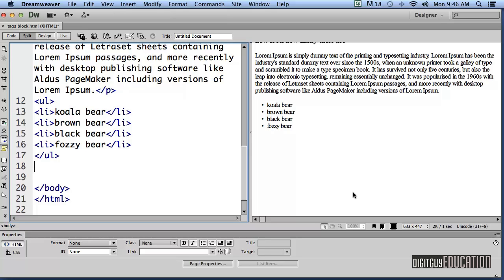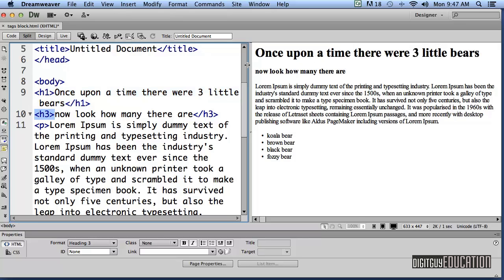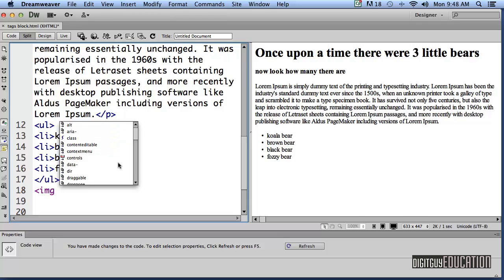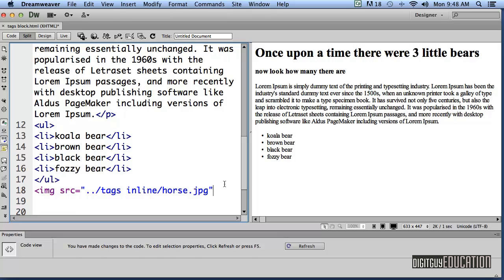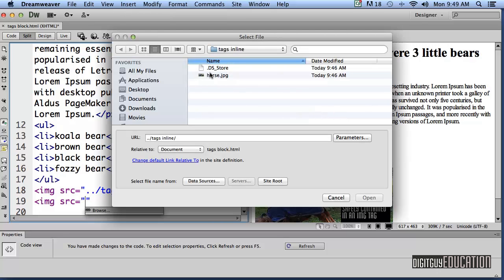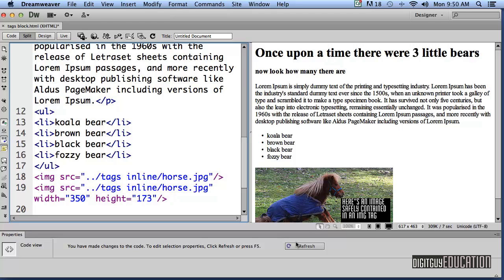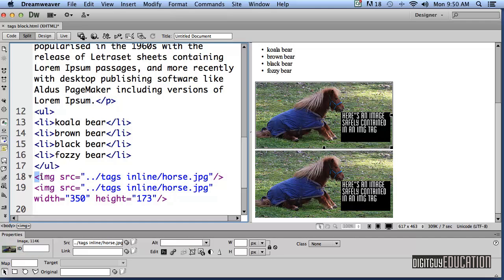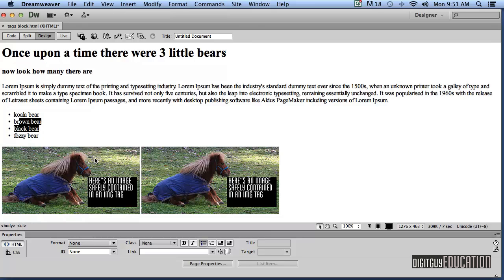HTML basics tags inline Dreamweaver